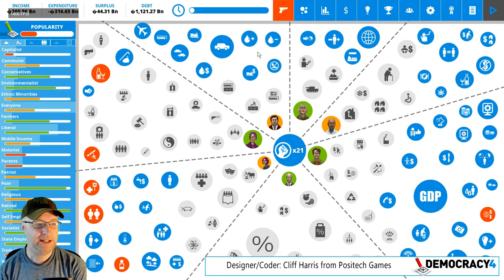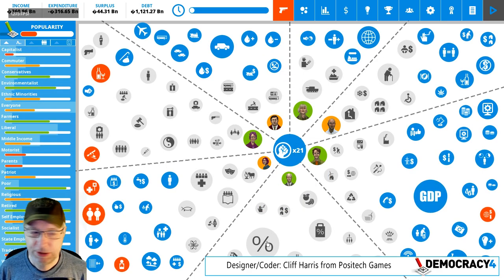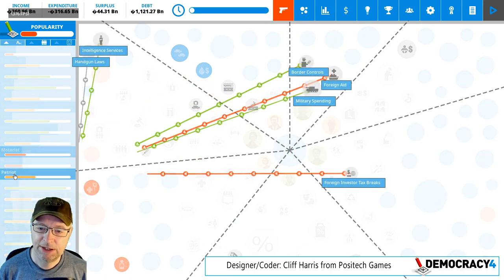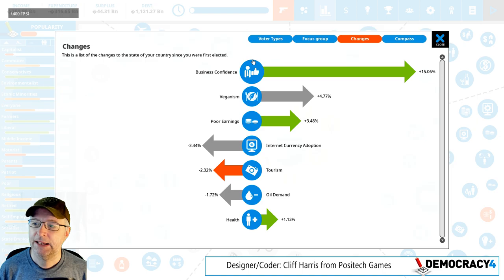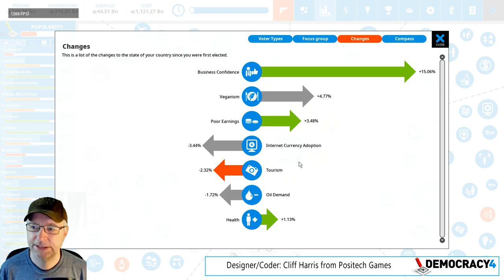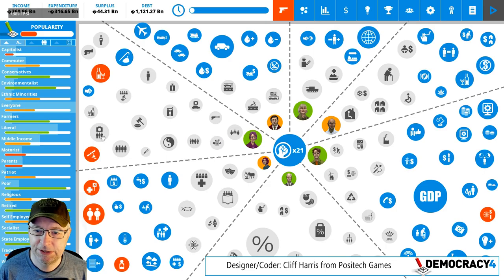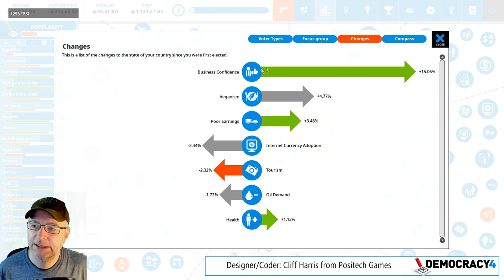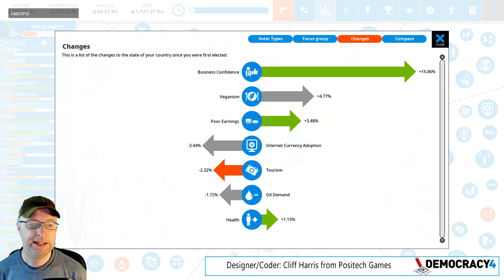Democracy Developer Blog #9: UI Awesomeness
Coming in 2020 to PC, OSX and Linux.